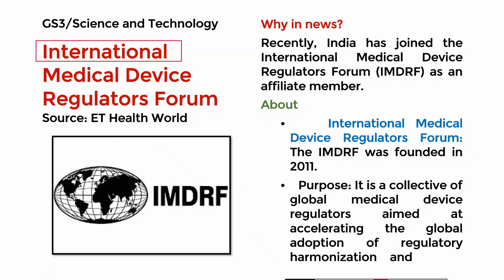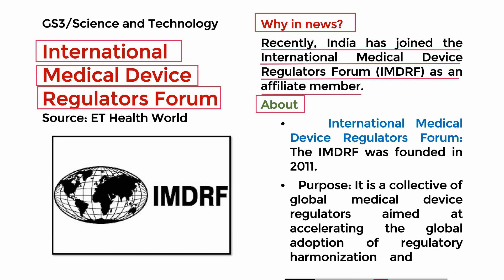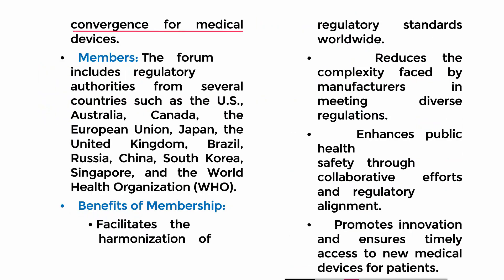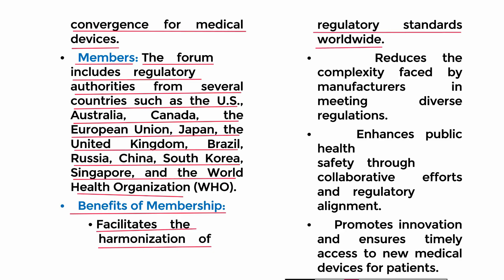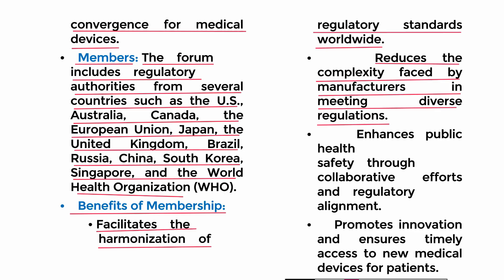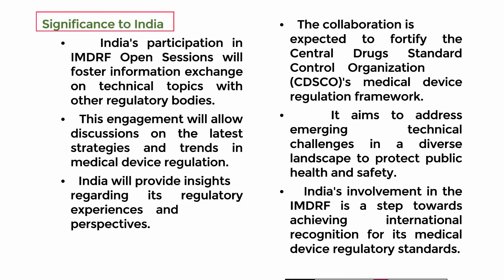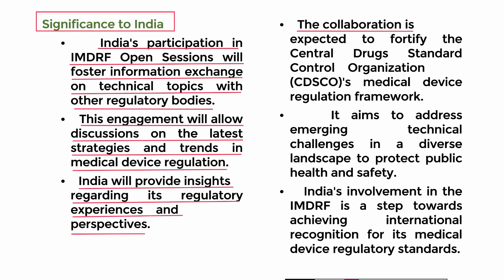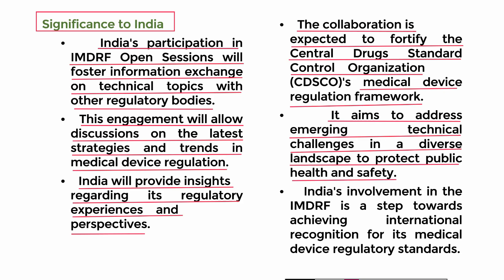The ABSOLUTE BEST Way to Ensure Compliance with International Medical Device Regulations | 4th Oct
Answer Key
GS Paper 1 Answer Key
2024 UPSC Prelims
UPSC 2024
UPSC PDF
UPSC Prelims GS Paper 1 Answer Key